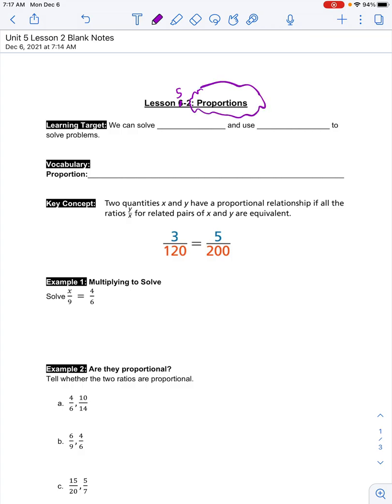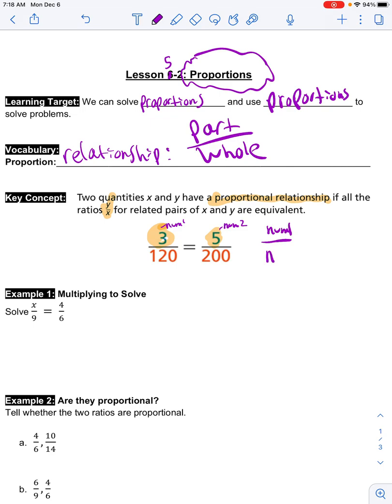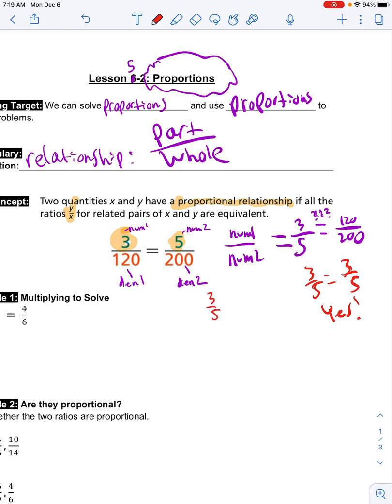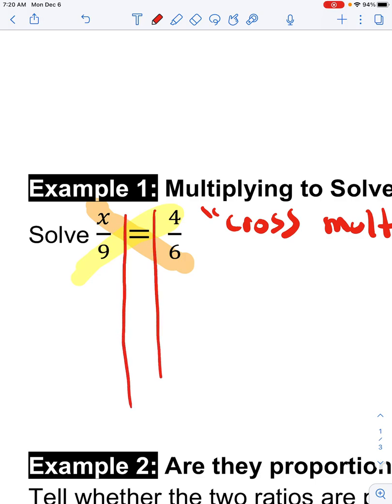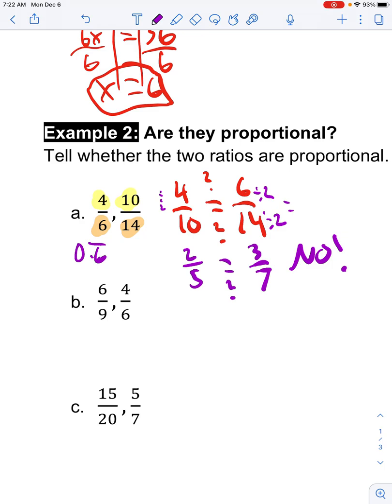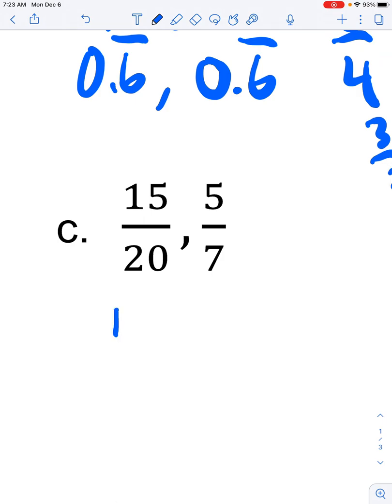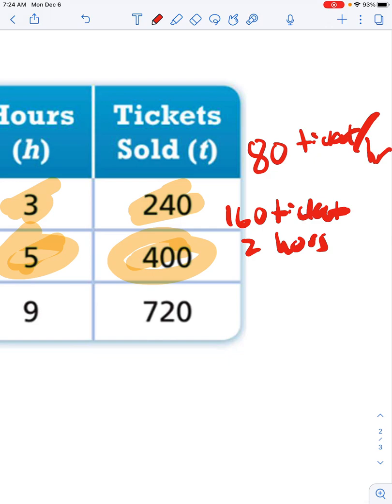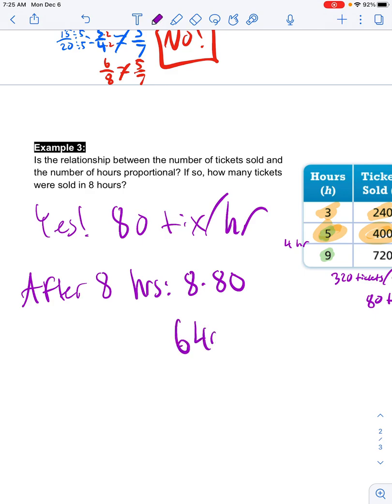Unit 5 Lesson 2 (7)